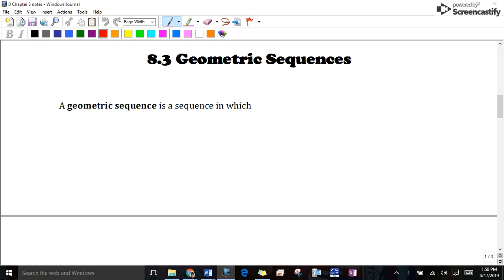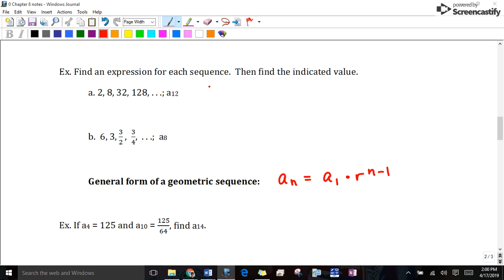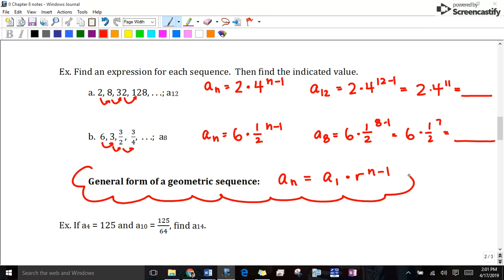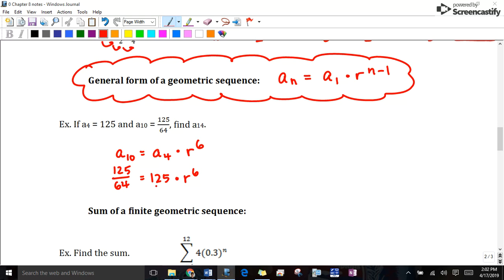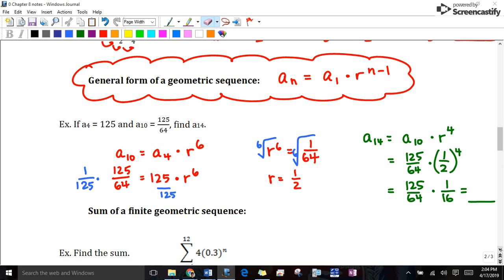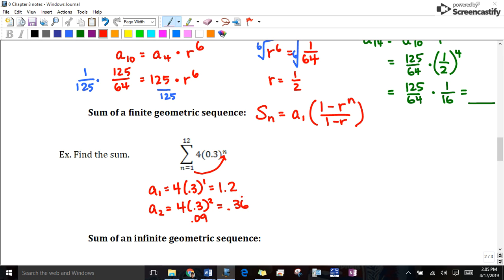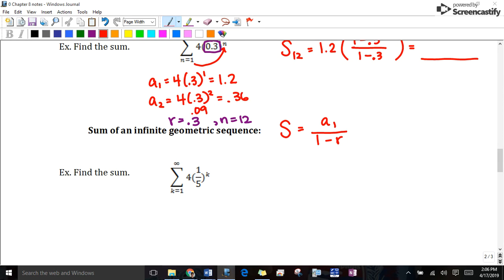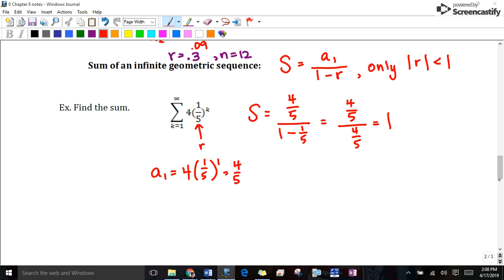8.3 Geometric Sequences